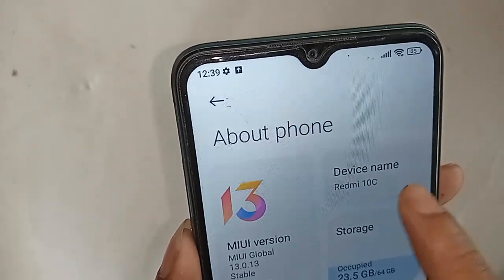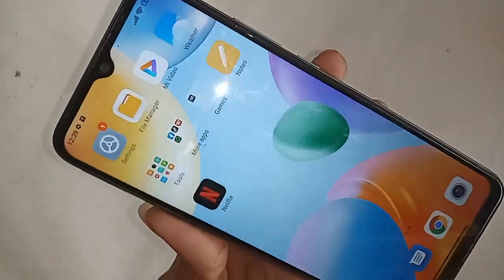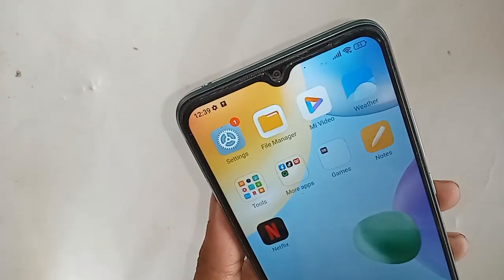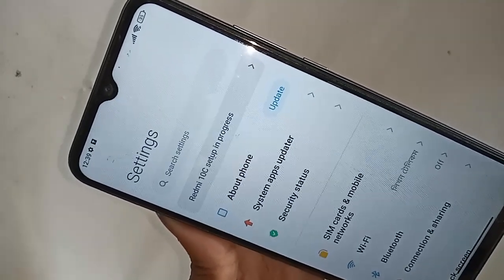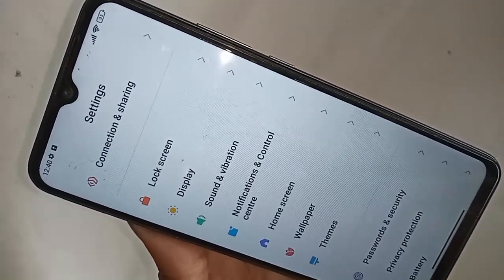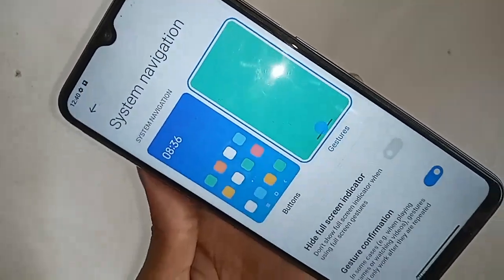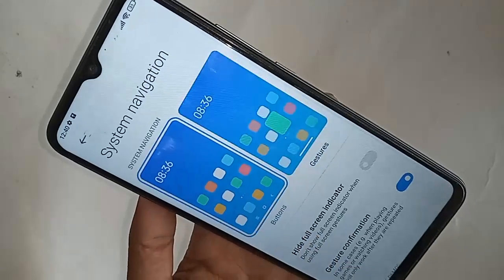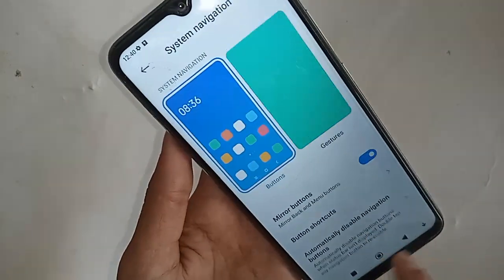Redmi 10c back button not show // back button not working problem solve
This phone problem is back button not show in this phone. now today i will show you how to show back button home screen button and layout button on this phone .